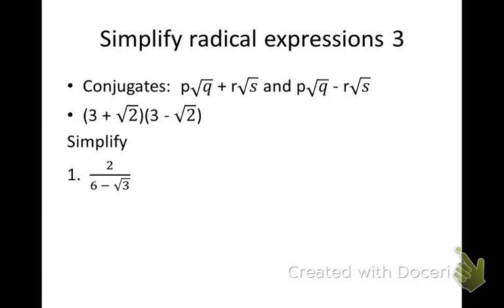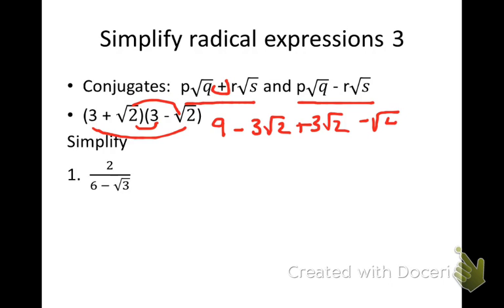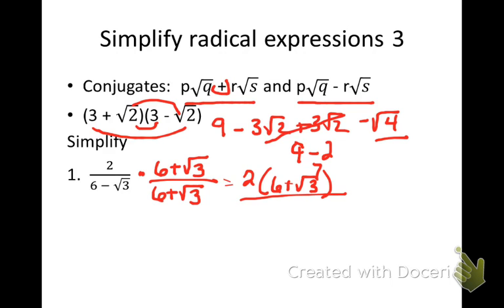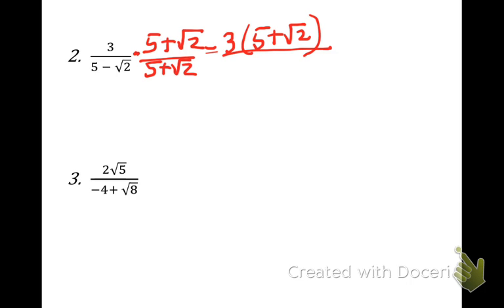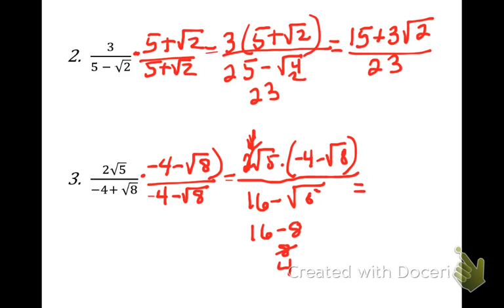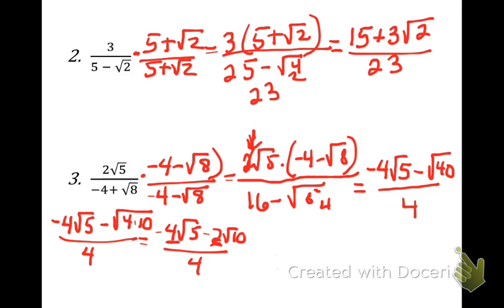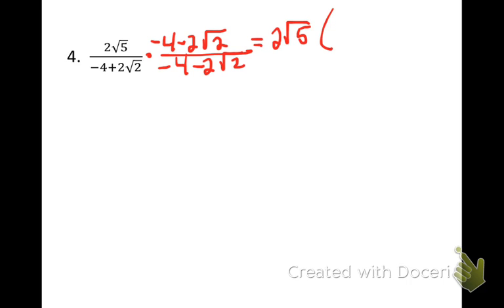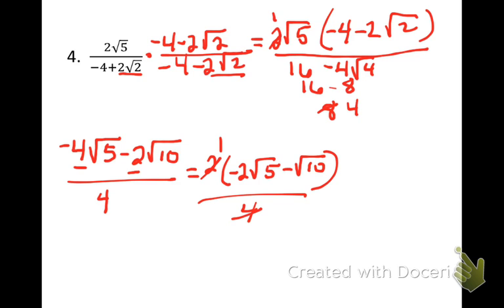radical exp. 3